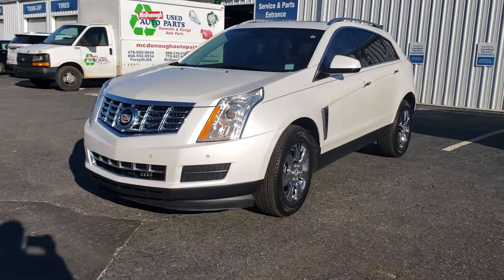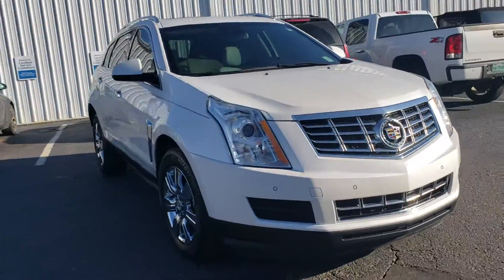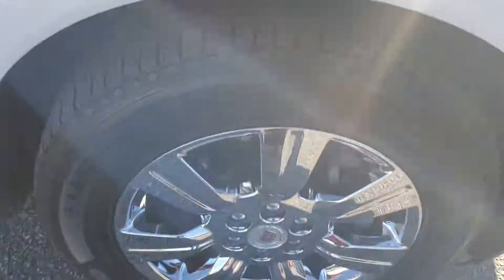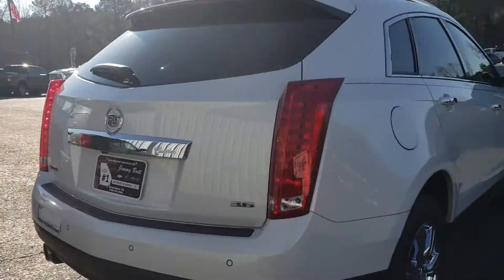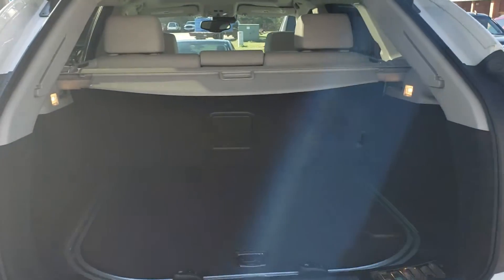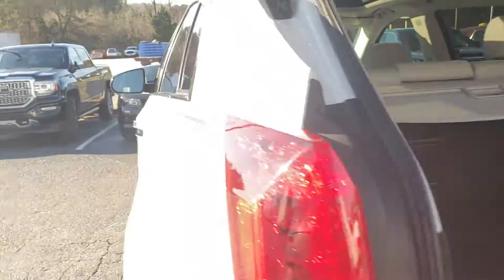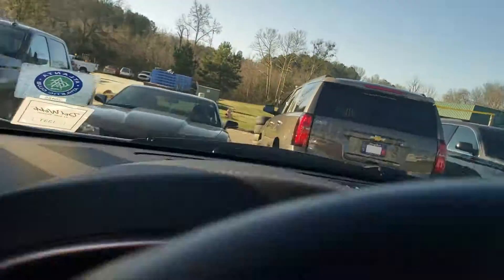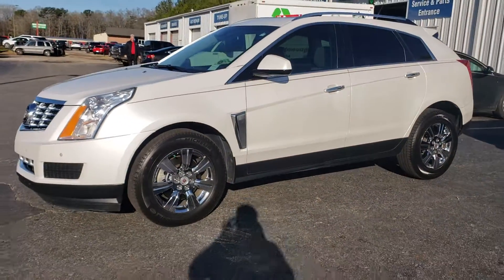2014 Cadillac SRX Luxury collection